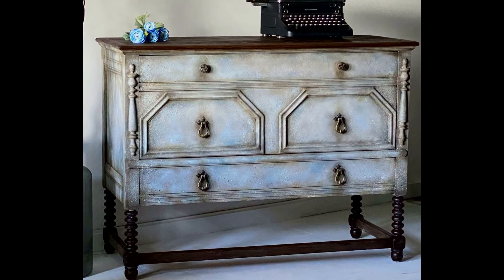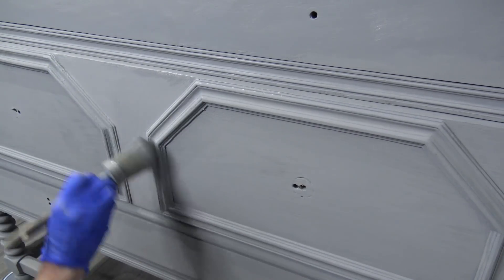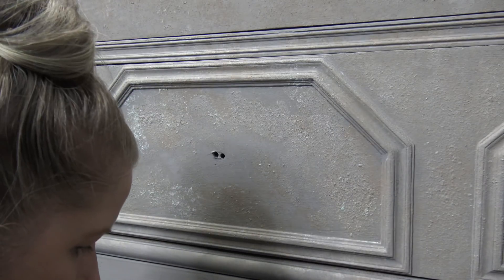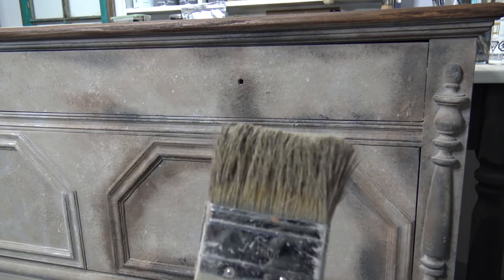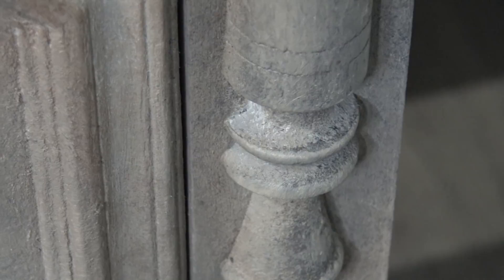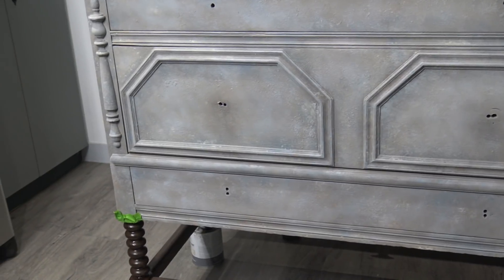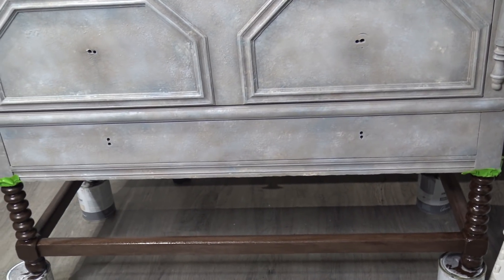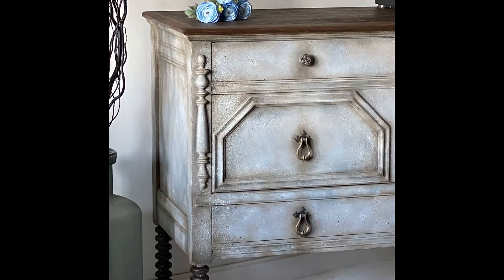Dresser Makeover with Saltwash and Chalk Paint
In this week's Chalk painting furniture tutorial I am going to show you how to create textures with Saltwash and Stencilling with wood stain gel!

This is a great way to do a furniture makeover using chalk paint and it is a great DIY weekend project to restore furniture that still looks great, but just needs some chalk paint love! This tutorial will show you how to do chalk paint so you can upcyle old furniture you may have!

Chalk Paint Local Stockist for The Reclaimed Heirloom (British Columbia Canada):
The Passionate Home: